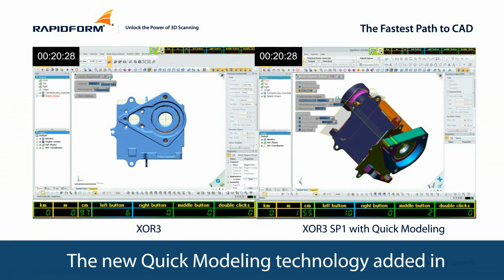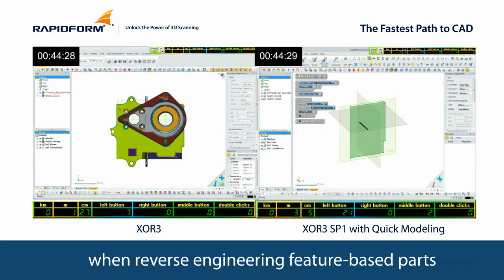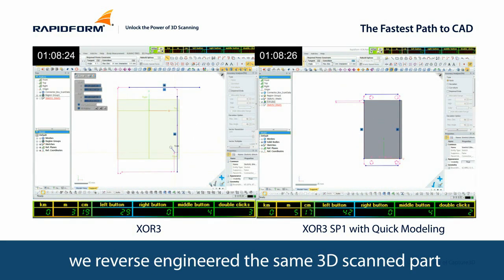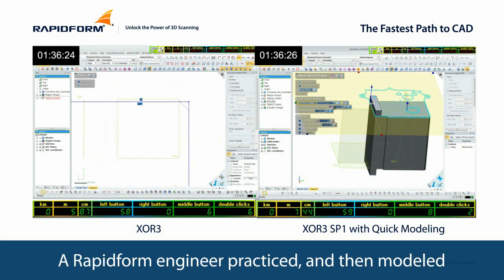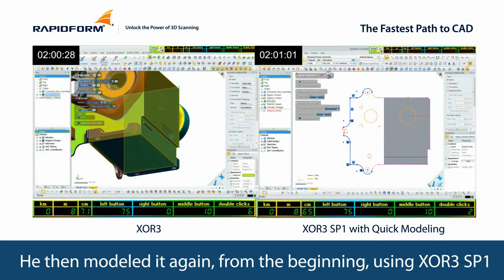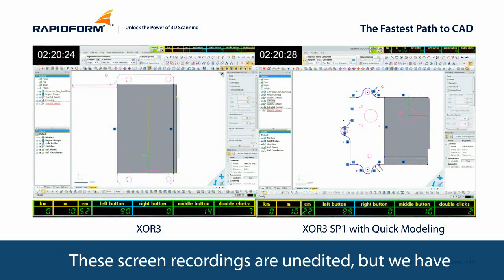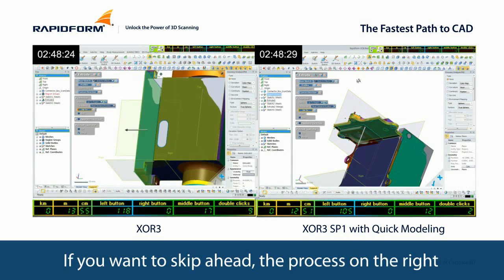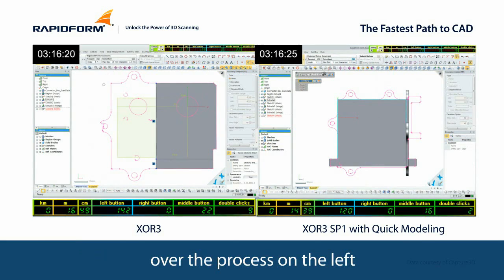Save Time with Rapidform XOR3 SP1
The new Quick Modeling technology added in Rapidform XOR3 SP1 saves time and effort when reverse engineering feature-based parts.To find out just how much time and effort is saved, we reverse engineered the same 3D scanned part using the old and new versions of Rapidform XOR. These screen recordings are unedited, but have been sped up 4x to keep the movie under 5 minutes.

The new tools in Rapidform XOR3 SP1 are huge time and effort savers
- 25% less time
- 40% fewer mouse clicks
- 45% less mouse travel